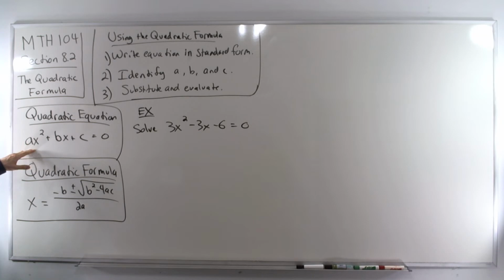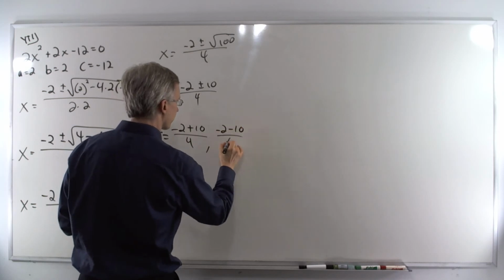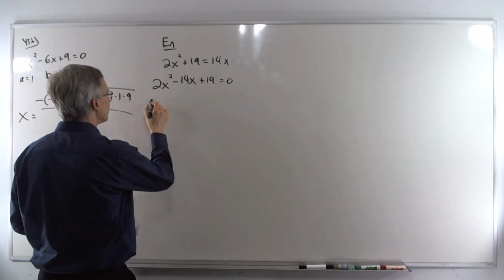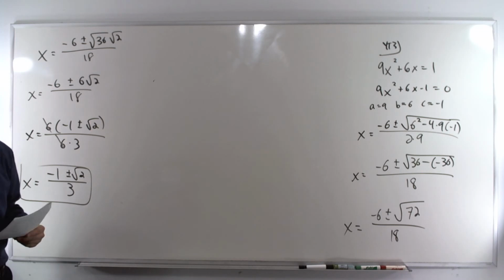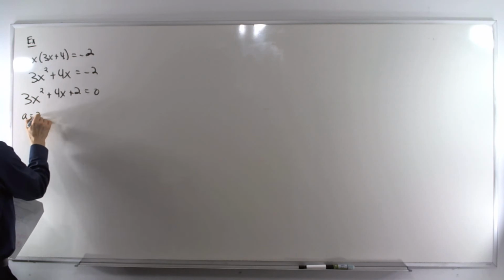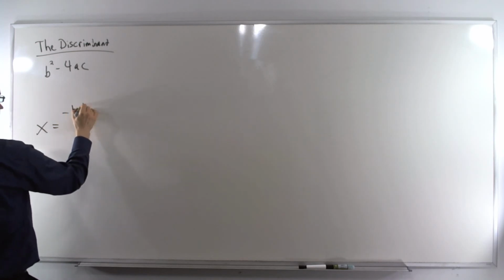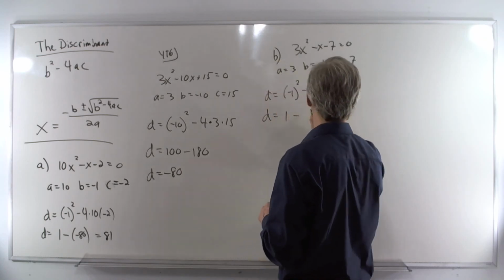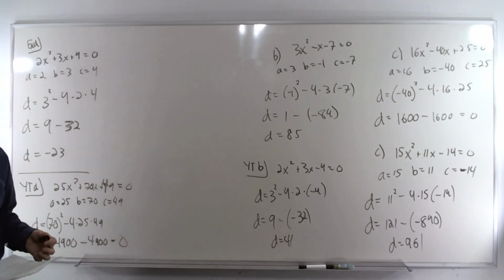MTH 104 S82